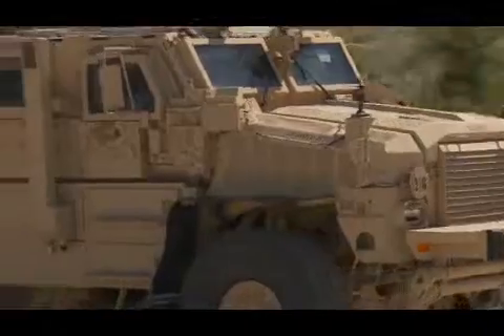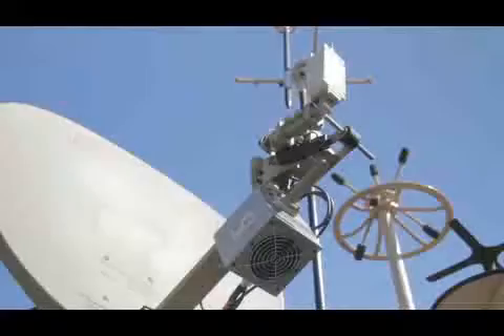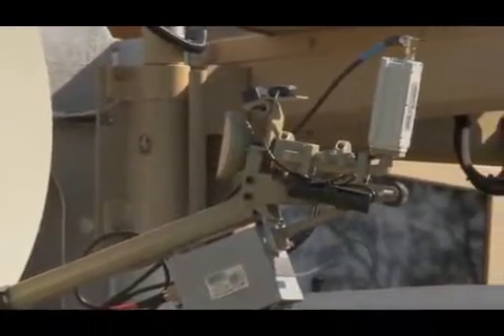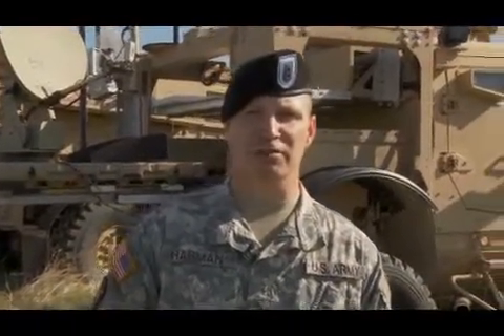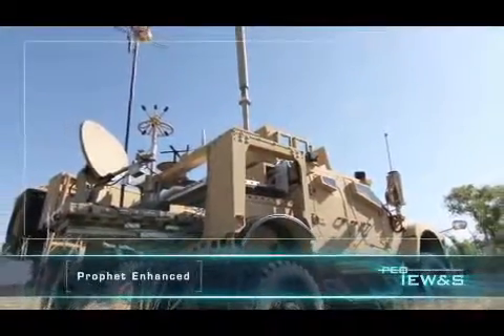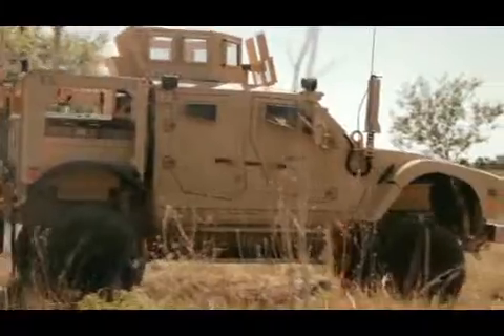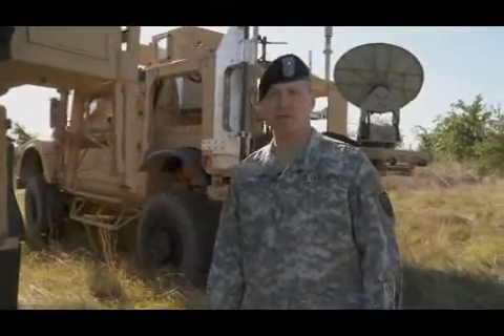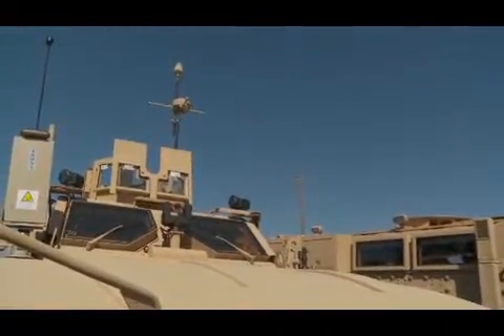PEO IEW&S - Prophet SIGINT Collection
Prophet Enhanced is a dedicated, all weather, 24/7 tactical ground-based Signals Intelligence (SIGINT) system. It has the capability to search, monitor and direction find Radio Frequency emitters. Capabilities include Wideband Beyond Line-Of-Sight (WBLOS) data communications and National Network access at the point of collect that enables processing, collaboration, and intelligence dissemination.

Currently deployed in support of Operation New Dawn (OND) and Operation Enduring Freedom) (OEF)

Fielded to Brigade Combat Teams (BCTs), Stryker Brigade Combat Teams (SBCTs) and Battlefield Surveillance Brigades (BfSBs)

·  The solution is modular, flexible, and vehicle-agnostic
·  Provides near real time Force Protection and Situational Awareness
·  Supports High Value Target/High Value Individual targeting

Wolfhound
Wolfhound (WH) is a man-portable electronic warfare (EW) capability supporting kinetic operations in OEF. The system includes three networked, man-packable nodes that are capable of detecting, identifying, and direction-finding conventional communications. The manpack configuration is the primary mode of operation; however, the system may also be configured for mounted and fixed/stationary operations.

Wolfhound is widely deployed in support of Joint Urgent Operational Needs in Operation Enduring Freedom (OEF)

· Light-weight
· Easy to use by Soldiers of various backgrounds
· Multiple power and cabling options provides employment flexibility